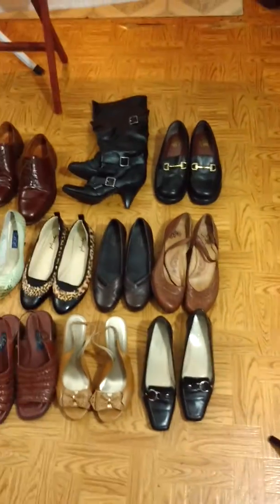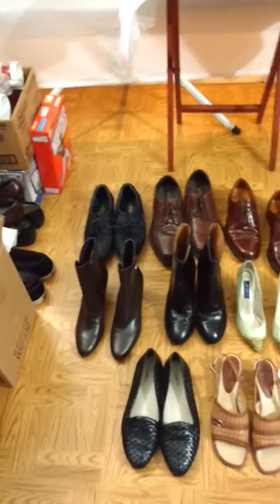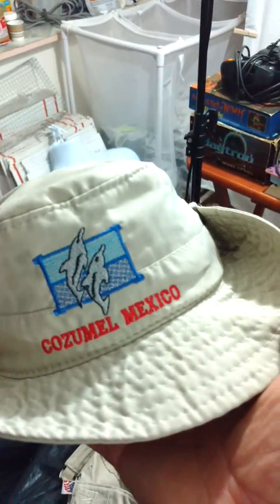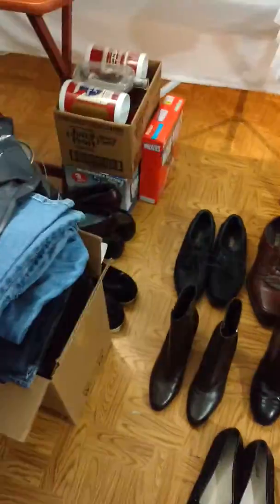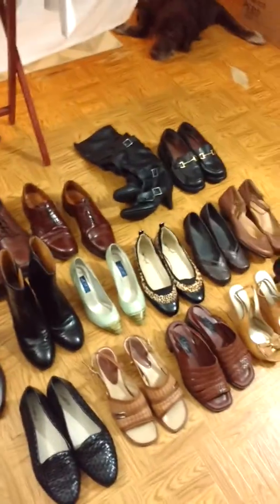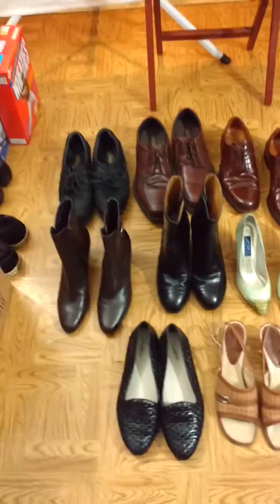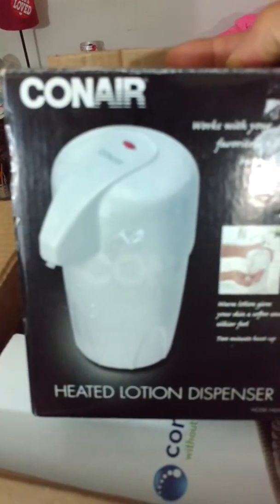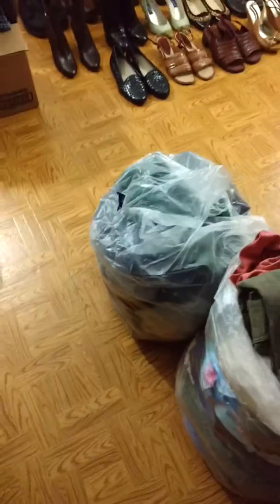Salvation Army Huge thrift Haul shoes for eBay resale poshmark for profit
Wow !!! 16 pairs of shoes men's and women's for $4.00